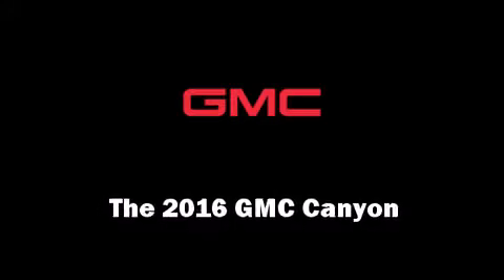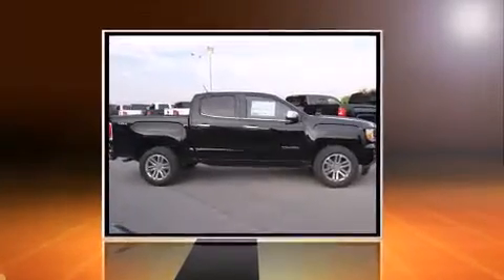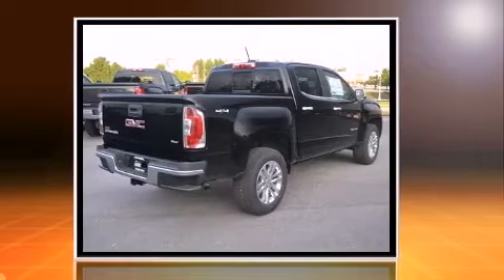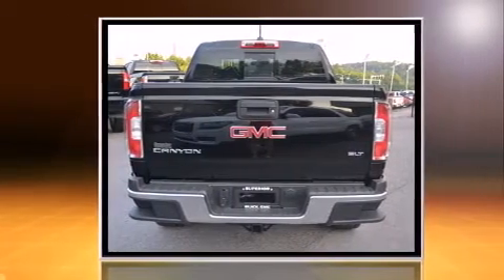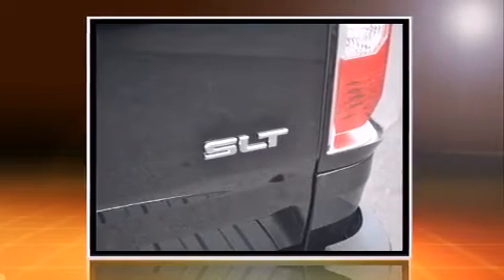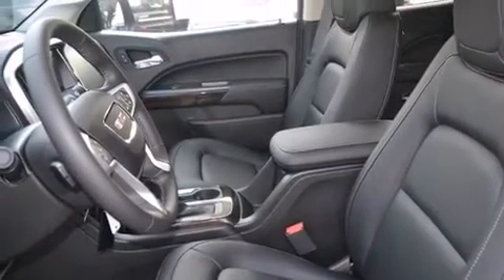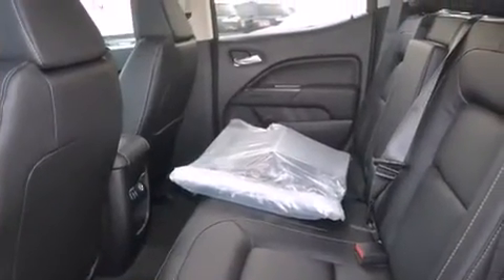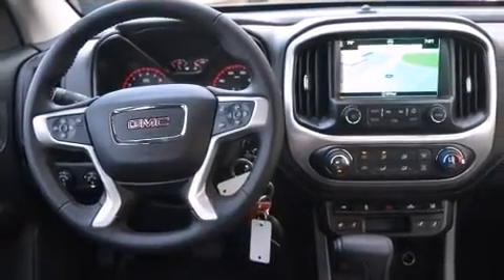2016 GMC Canyon SLT in Fayetteville, AR 72703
The 2016 GMC Canyon. A 3.6 liter V-6 engine pairs with a sophisticated 6 speed automatic transmission, providing a smooth and predictable driving experience. Four wheel drive allows you to go places you've only imagined. This model accommodates 5 passengers comfortably, and provides features such as: front and rear reading lights, a trip computer, a rear step bumper, fully automatic headlights, heated door mirrors, lane departure warning, and power seats. Features such as automatic climate control and leather upholstery prove that economical transportation does not need to be sparsely equipped. Audio features include an AM/FM radio, steering wheel mounted audio controls, and 7 speakers, providing excellent sound throughout the cabin. Passenger security is always assured thanks to various safety features, such as: dual front impact airbags, head curtain airbags, traction control, a panic alarm, onStar, and 4 wheel disc brakes with ABS. Various mechanical systems are monitored by electronic stability control, keeping you on your intended path. We pride ourselves in consistently exceeding our customer's expectations. Please don't hesitate to give us a call.